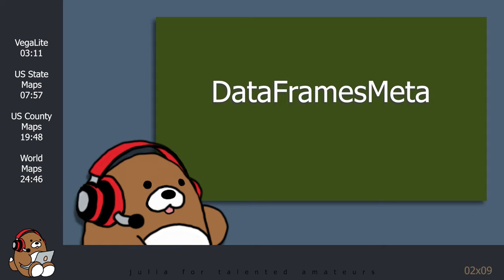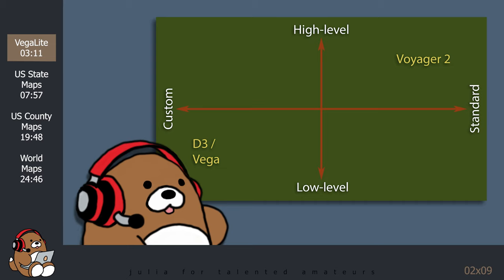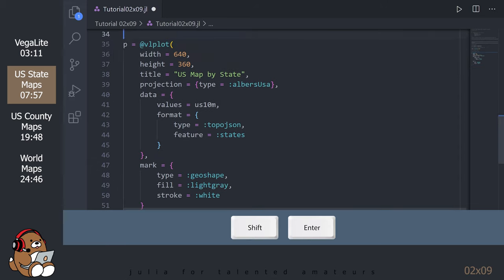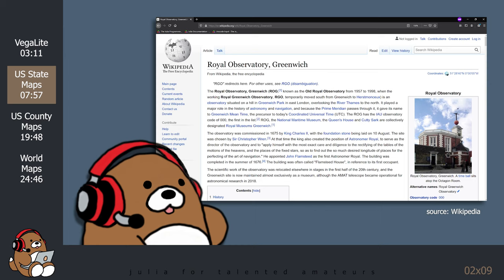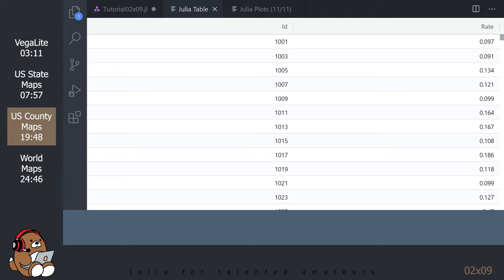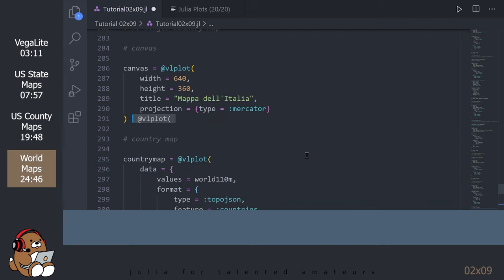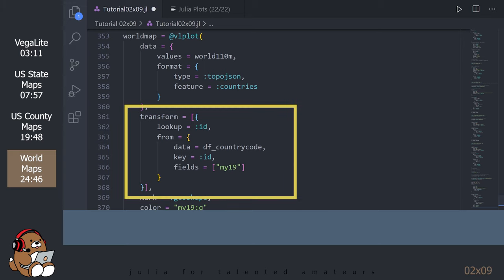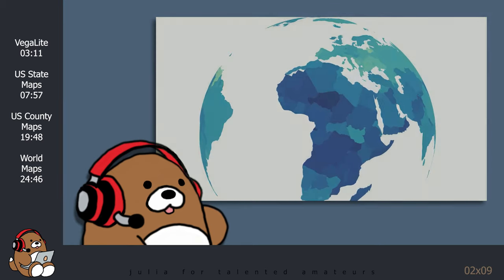[02x09] Julia VegaLite Maps (Geographic Displays); Choropleths | 9/13 Julia Analysis for Beginners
In this Julia Programming Language tutorial, you will learn the following:
1. How to use the VegaLite Plotting Package
2. How to generate Maps of the United States and Maps of the World
3. How to create Choropleth Maps and other data-driven maps

Links to Data for this Tutorial:
CSV File containing Country Code, Country Name, Population, GDP per Capita and Growth Rate (2019):

Prerequisite: Students must be familiar with Julia syntax and semantics.

00:00 Intro
00:44 Programming Environment
02:18 Initial Thoughts
03:11 VegaLite
07:57 US State Maps
19:48 US County Maps
24:46 World Maps
37:53 Final Thoughts
39:15 Outro

Links to the Julia Packages used in this tutorial:
CSV v0.8.4:

Links to the Programming Environment:
The Julia Programming Language v1.5.3 (free):